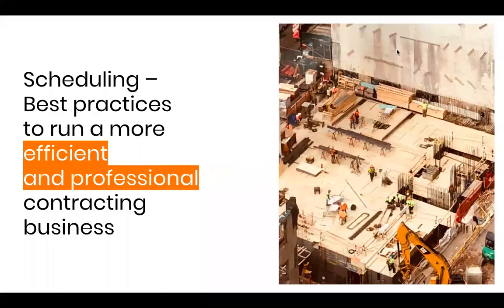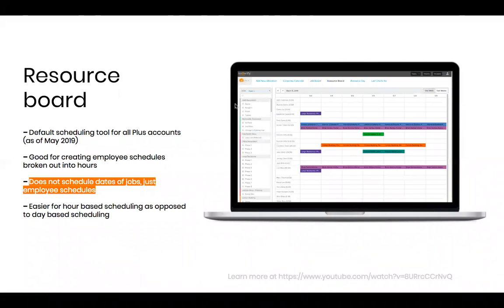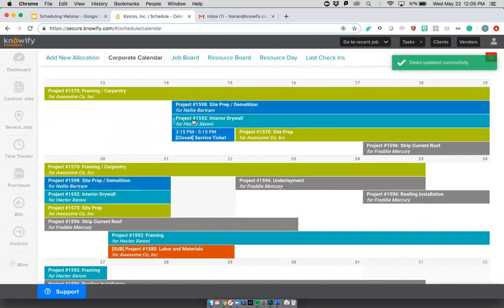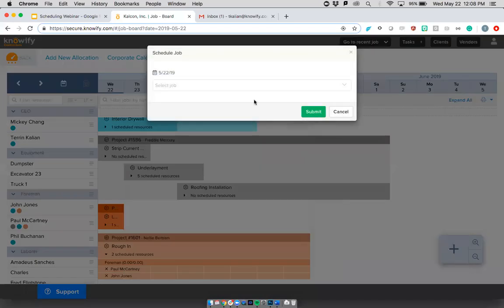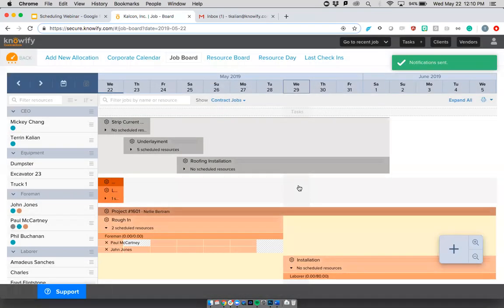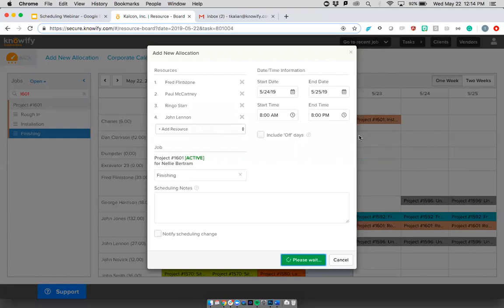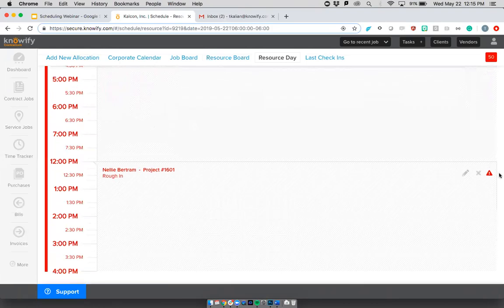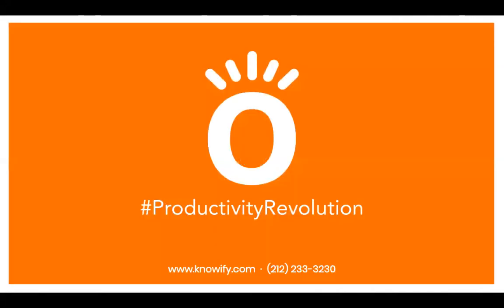Webinar | Scheduling in Knowify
This video presents the different tools available for scheduling in Knowify: Corporate calendar, job board, resource board, and resource day.